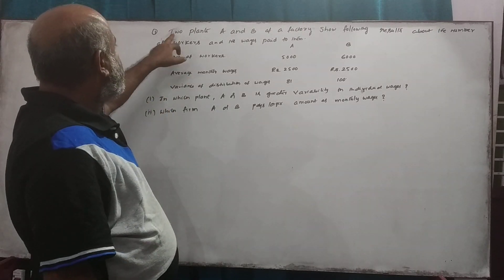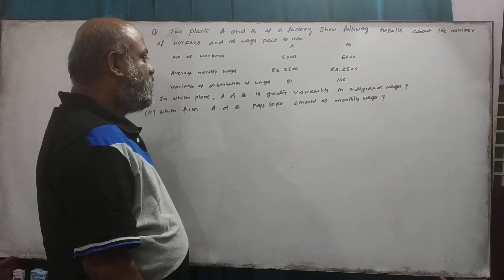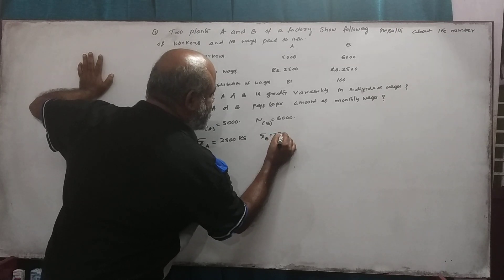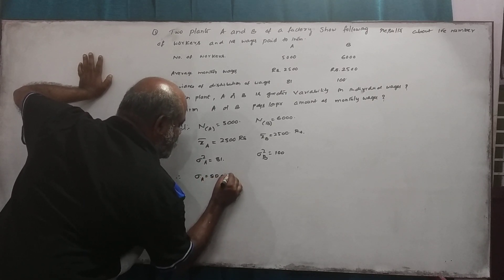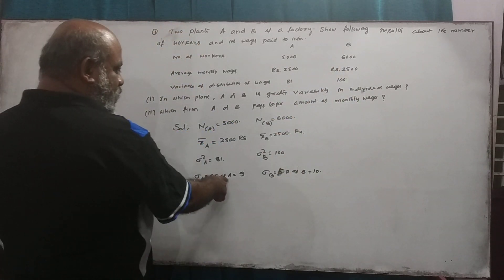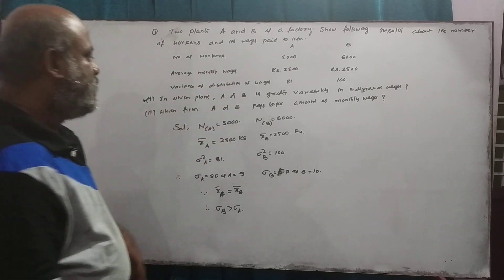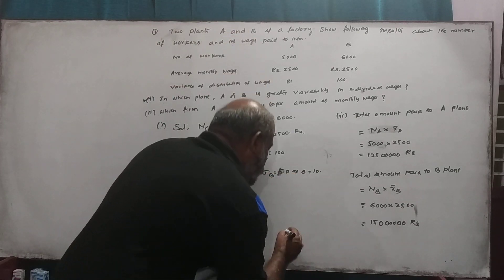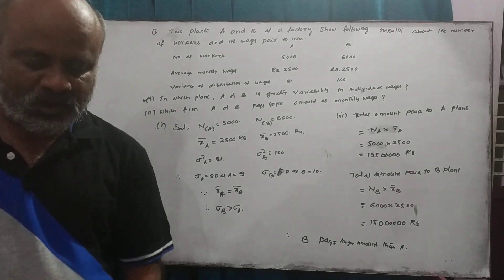(25) PROBLEM ON STATISTICS